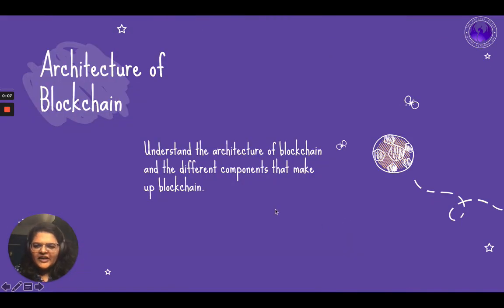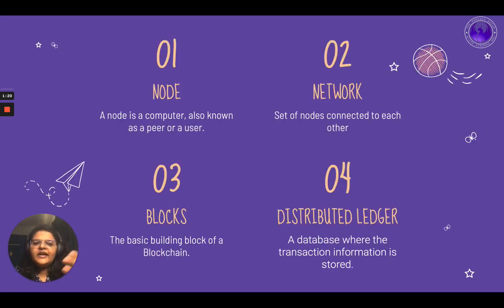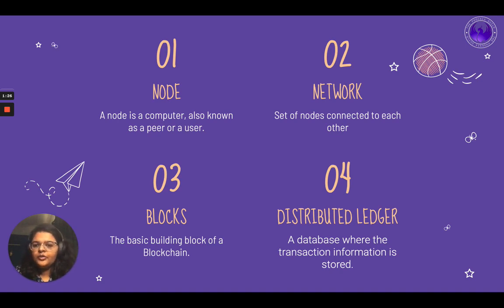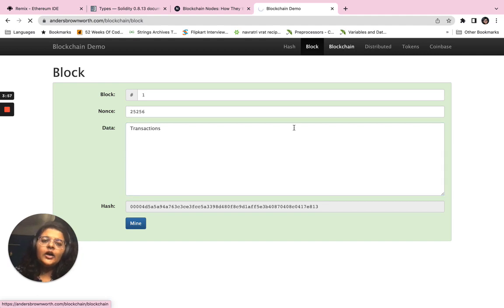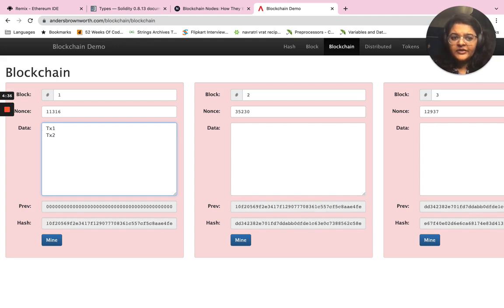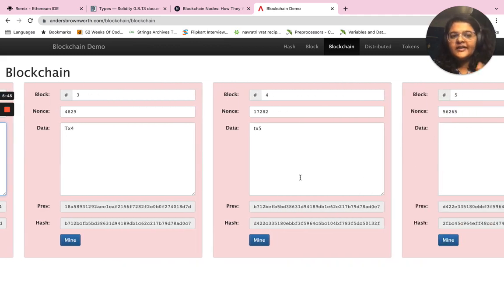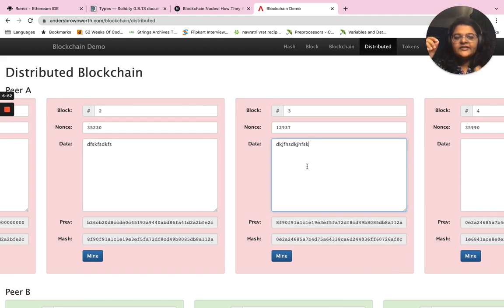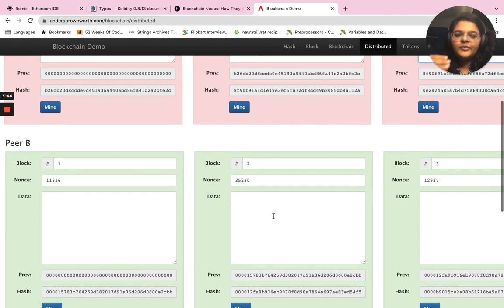How Does Blockchain Work?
Learn about the blockchain with Metacrafters.

This video is from the Metacrafters.io solidity beginner course, from module 'Getting started with web10', lesson 'The Blockchain' page 9.  Complete the course and assessments to earn a credential NFT and crypto rewards.